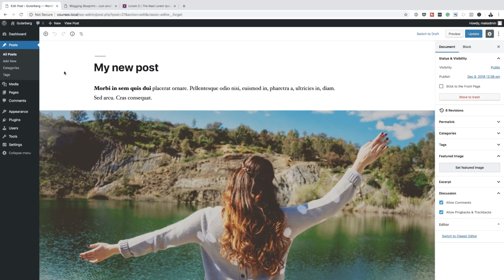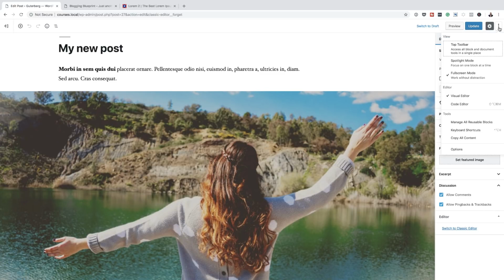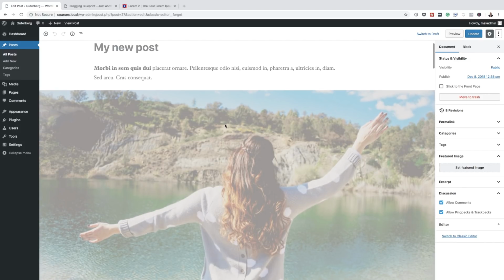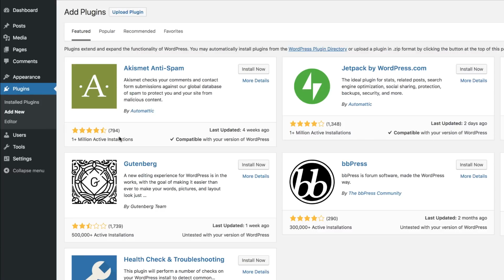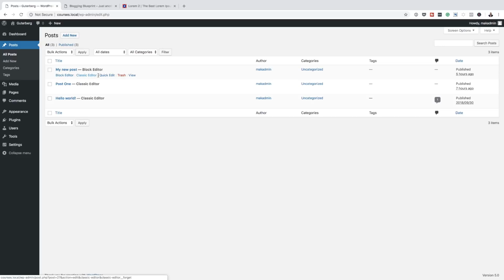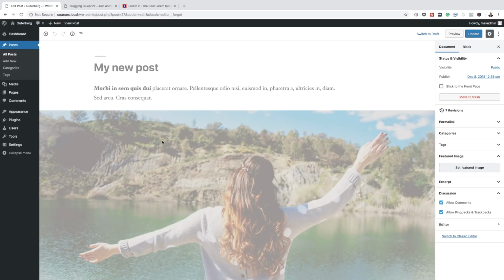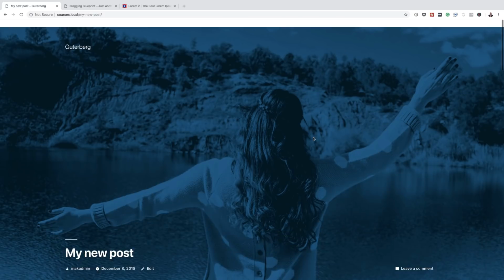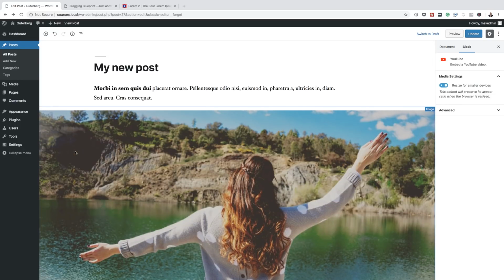Gutenberg Wordpress - 5 Hidden Features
Gutenberg WordPress

In this video, I show you my 5 Gutenberg WordPress features that I found.

- One year access to all courses on Mak University.